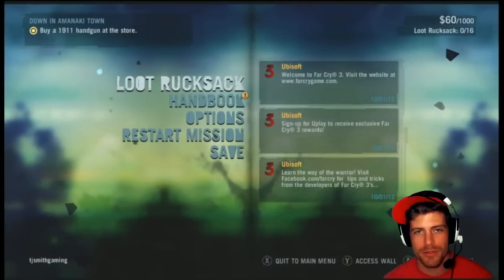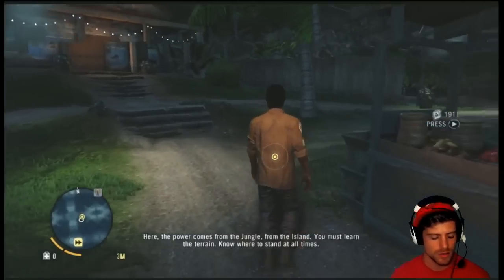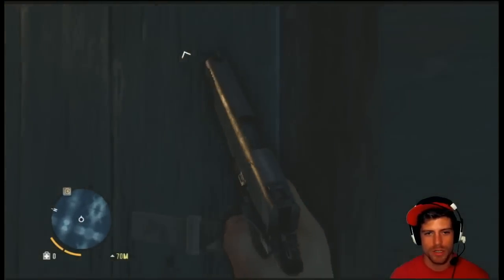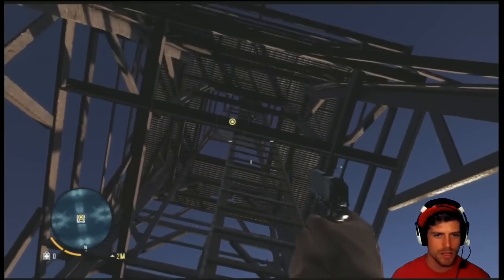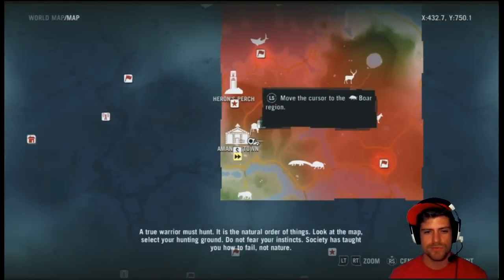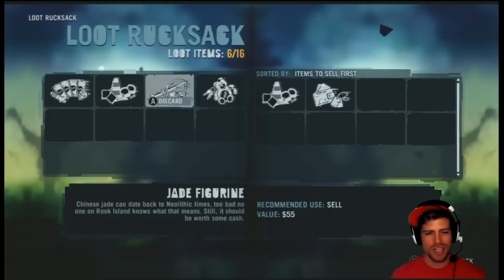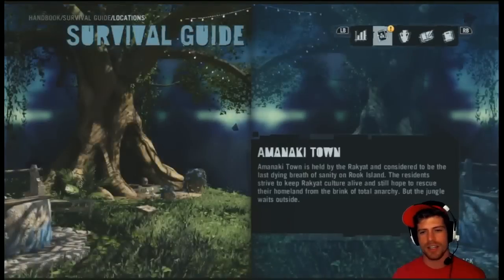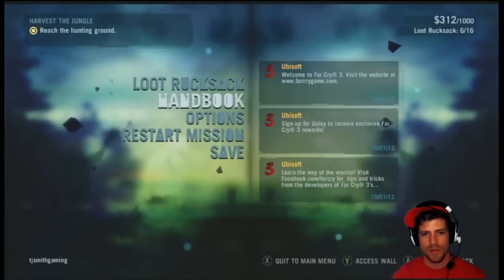▶Far Cry 3 Walkthrough Gameplay - I'M ON THE RADIO! (Tower, that is) - Far Cry 3 Let's Play (part 2)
This place would be the BEST (and WORST) place for a party.

Outro music is “Bagu And The Riverman” by Dj CUTMAN, Spamtron